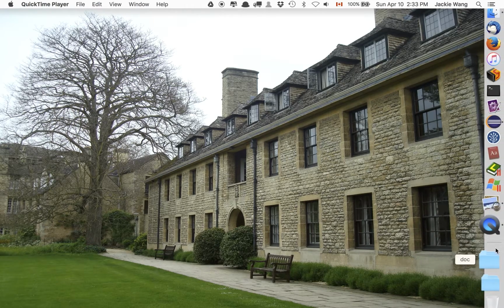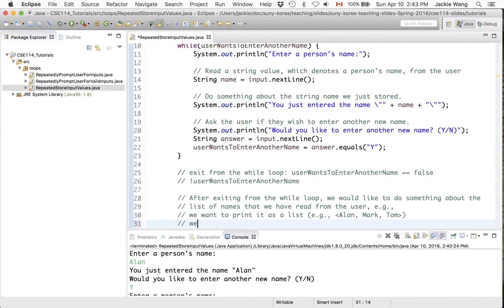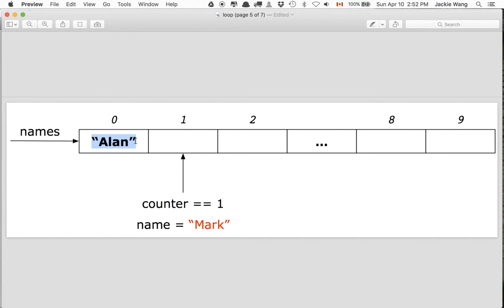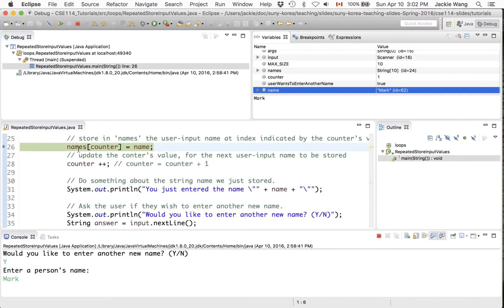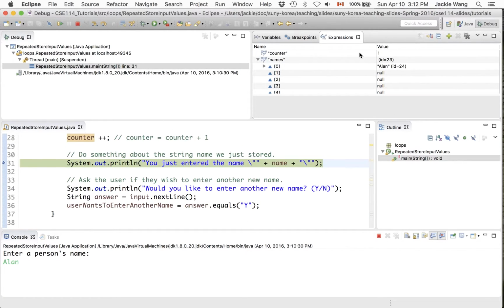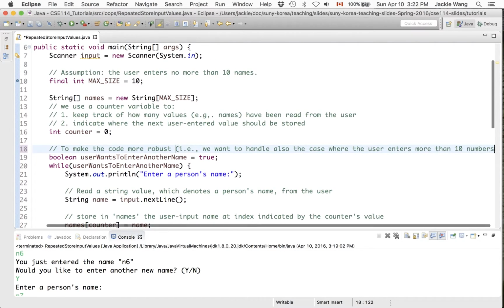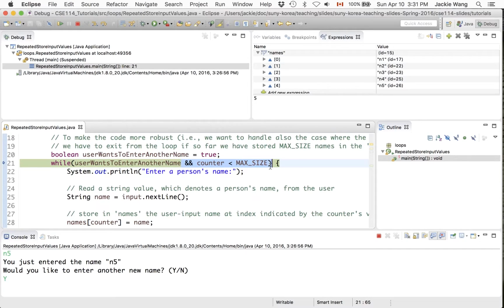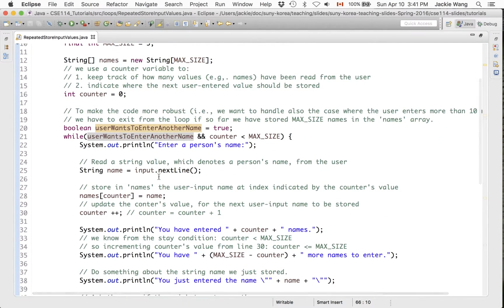CSE114 Tutorial Repeated Store Input Values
Repeatedly prompt the user for a value, and store it in the right slot in an array.